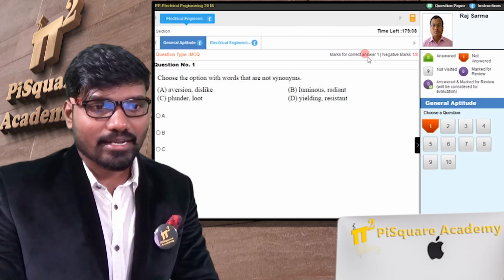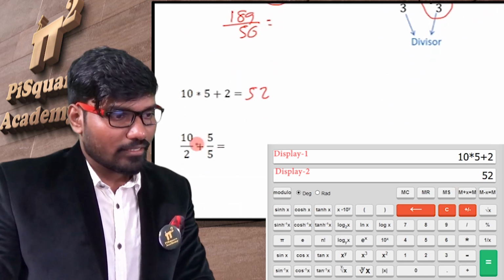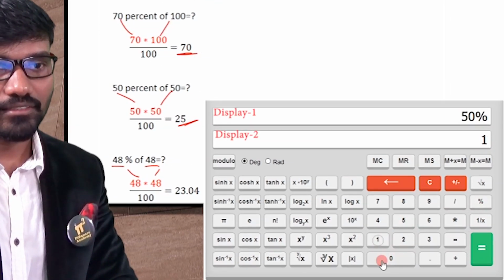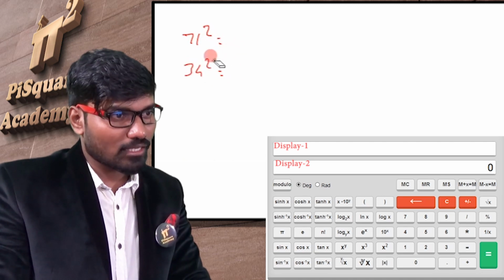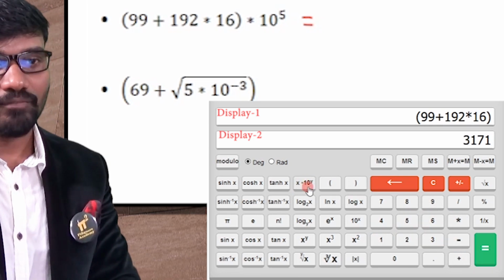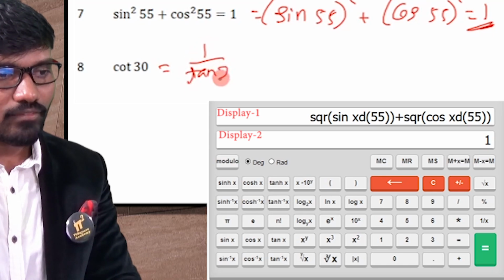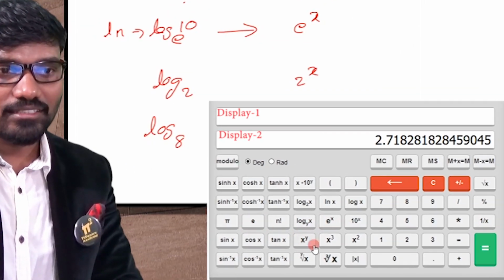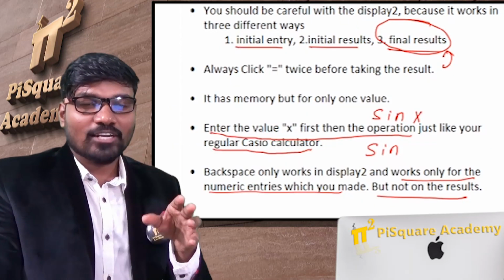How to use GATE Calculator, Advanced Tips & Hacks | PiSquare Academy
Error in the video 31:16 : Reciprocal of the "sine" is "cosec", but it is said "sec". Please note it.

This video will explain how to use GATE virtual calculator. After this video your search on "how to use GATE virtual calculator" will comes to an end.

Introduction 0:00
Basic Arithmetic operations and conversions: 04:08
Comparison with the Casio calculator: 08:47
Angle conversion (using Memory): 15:33
Powers, Roots: 20:43
Trigonometric Op: 29:12
Logarithmic & Anti-log: 37:44
GATE calculator can do & cannot do; Cheat code: 42:23
Reveal of cheat code used: 43:20

Motto of our YouTube channel:
1.To serve at least 1million students in understanding the Electrical Engineering concepts for Free.
2. Introduce new class room teaching methodologies to our existing education system.